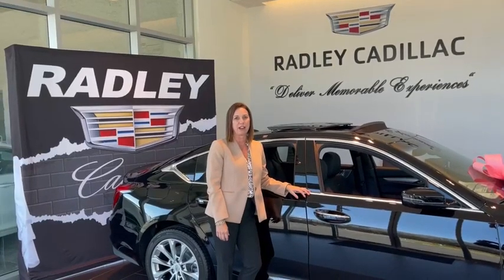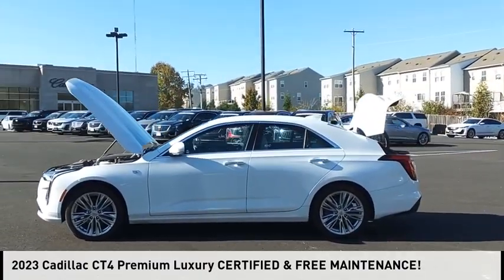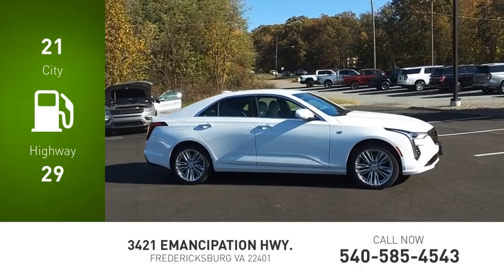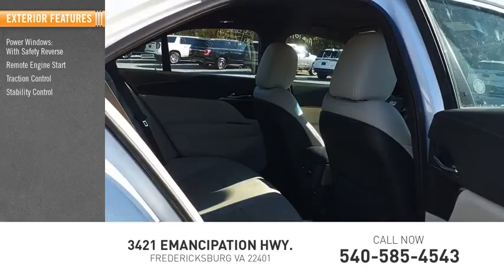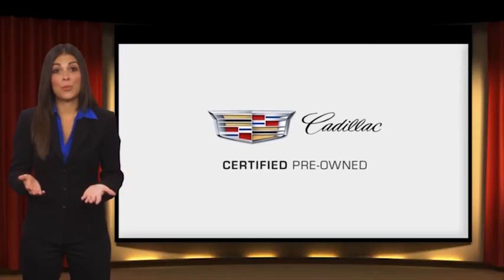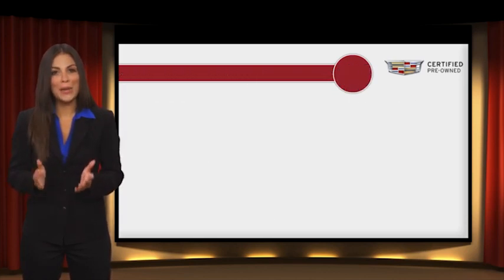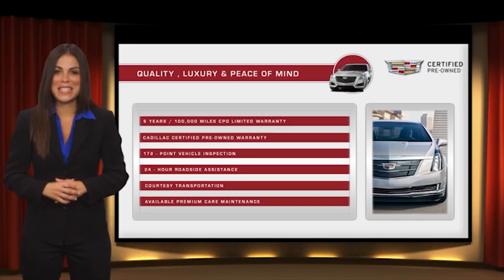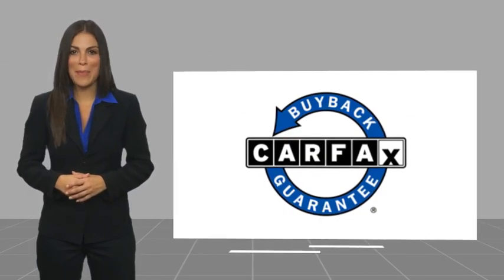2023 Cadillac CT4 Premium Luxury CERTIFIED & FREE MAINTENANCE! CGP3109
2023 Cadillac CT4 Premium Luxury CERTIFIED & FREE MAINTENANCE!

Radley Cadillac
3421 Emancipation Hwy.